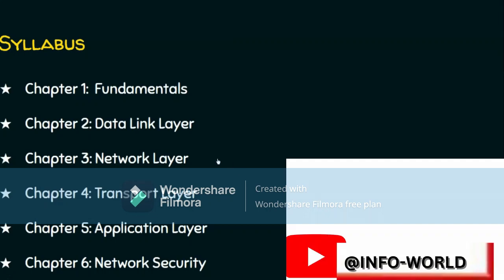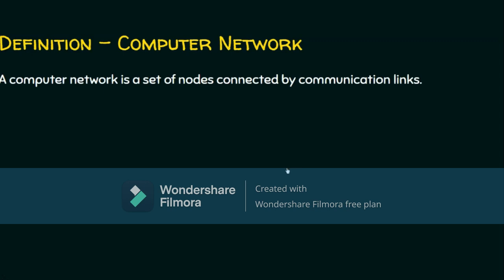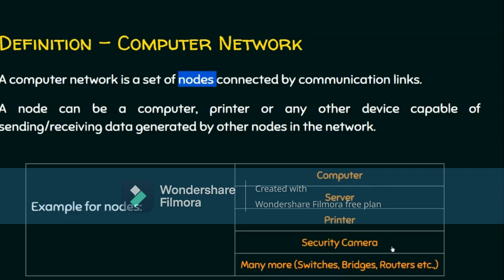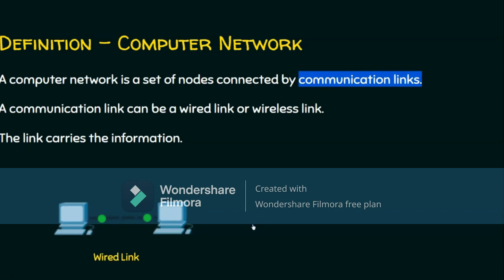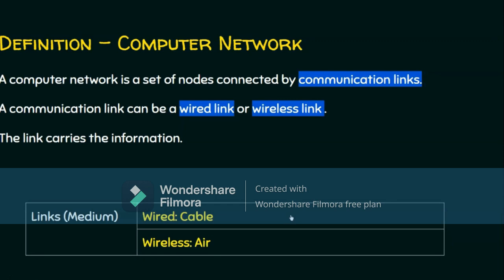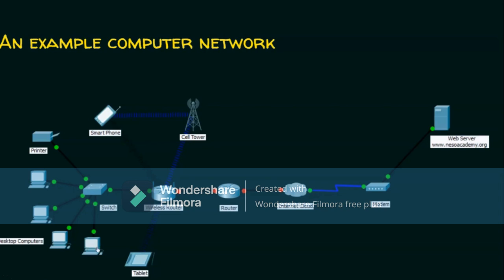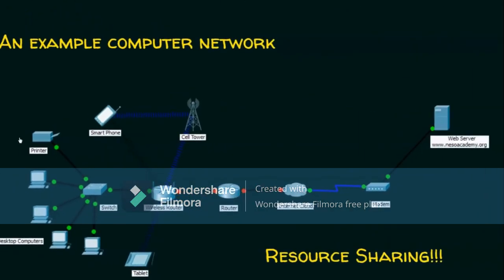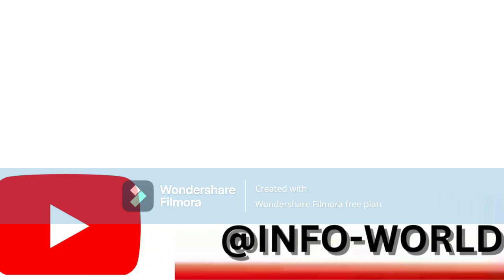COMPUTER NETWORKS INTRODUCTION | DEVICES NETWORKING|COMP# NETWORK SCOPE|COMPUTER NETWORKING PLAYLIST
Target Audience
PEDAGOGY
SYLLABUS
DEFINITION - COMPUTER NETWORK
AN EXAMPLE COMPUTER NETWORK
OUTCOMES

What is computer network?